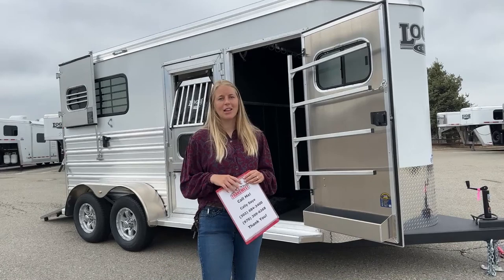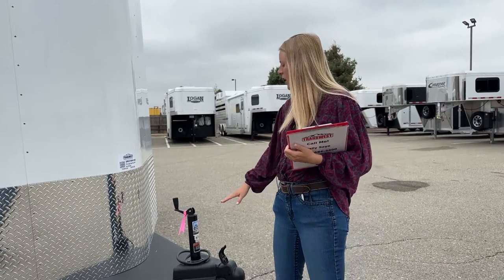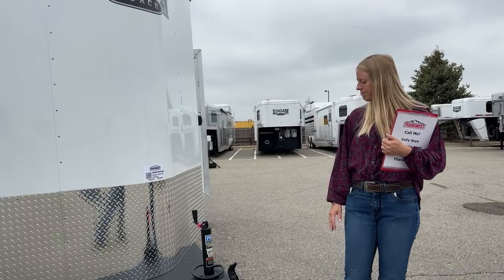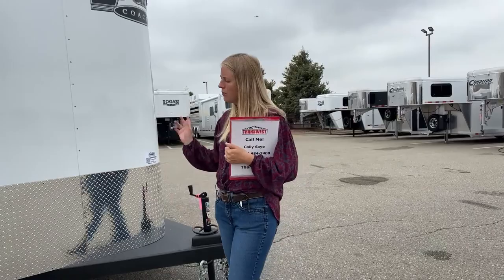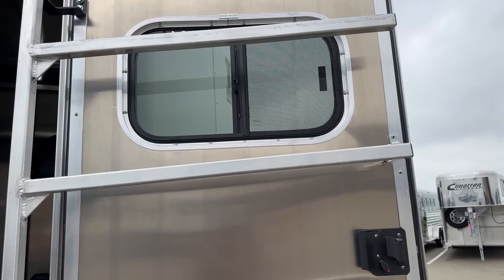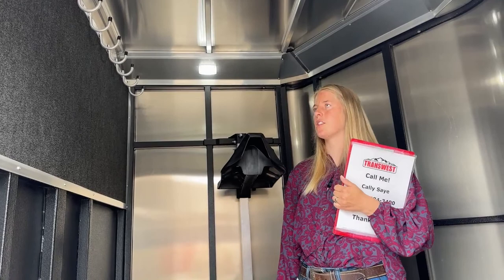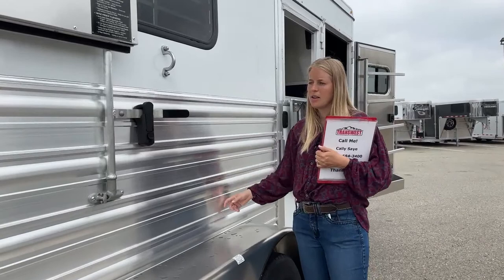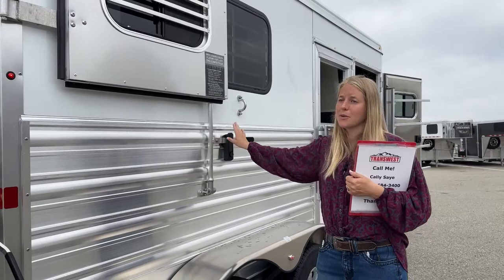2023 Logan Coach Riot 2HBP - 5N230418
CallySaye is walking through a 2023 Logan Coach Riot 2HBP - 5N230418 this brand new Logan Riot is made perfect for big horses! This trailer is Galvanized, Steel Framed with Vortex Lined, and will hold up incredibly well from rust! The Extruded sides provide a lot more strength and durability to the sides of the trailer. It has a sizeable Tack Room with Saddle Rack, Bridle Hooks, and a Blanket Bar. Enter into the Straight Load stall area on a padded ramp and the popular Worm Flooring for easy draining and cleaning, live at Transwest Truck Trailer RV of Frederick